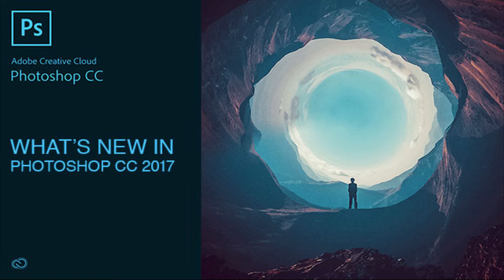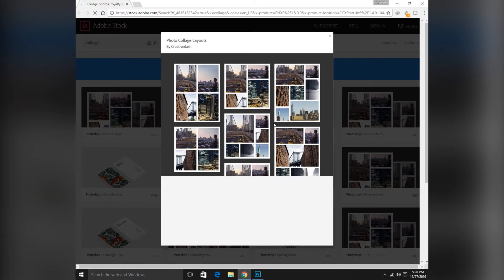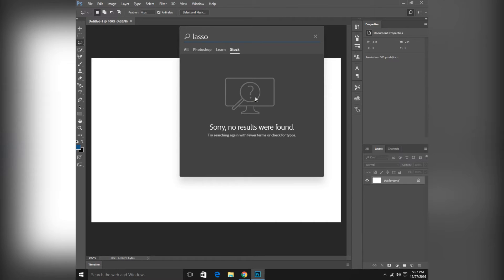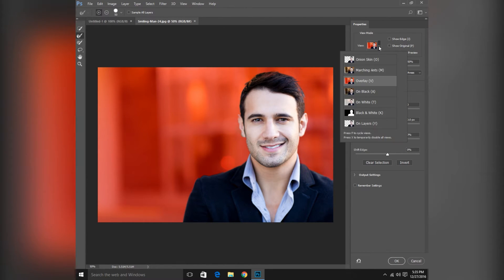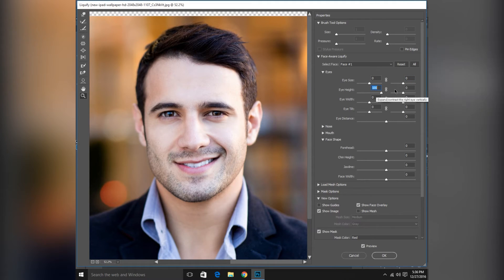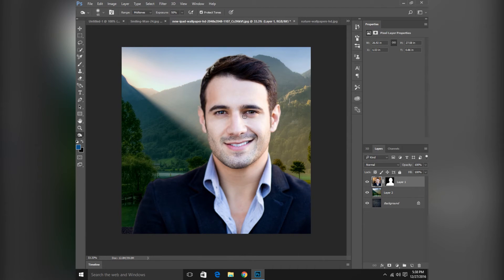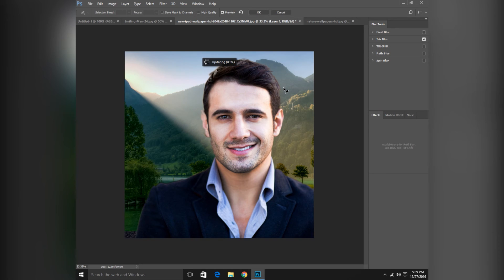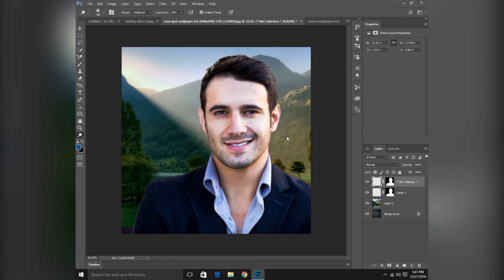What's NEW in Adobe Photoshop CC 2017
Features: Templates 0:34, Search Bar 1:37, Select & Mask 2:29, Liquify 3:40

Don't Miss Single One of My Updates